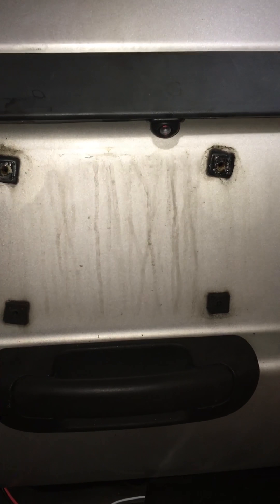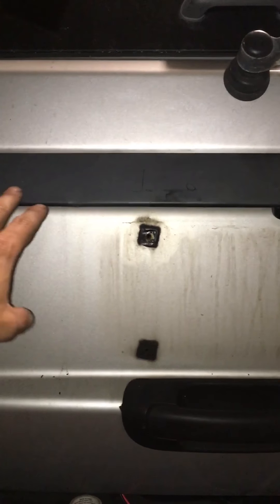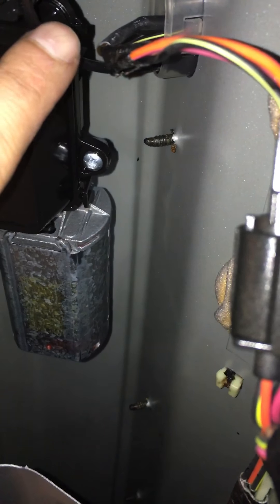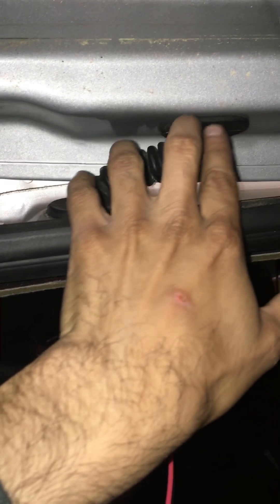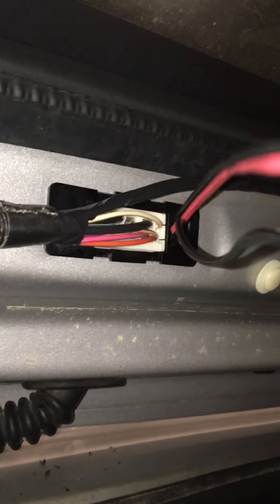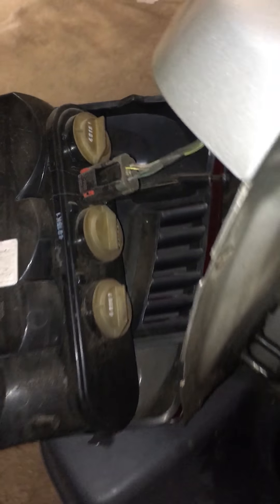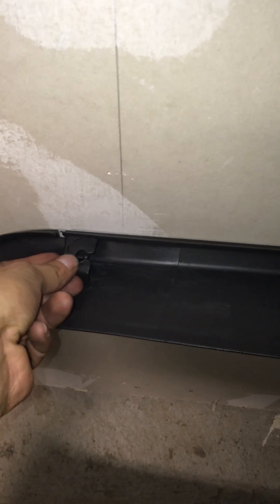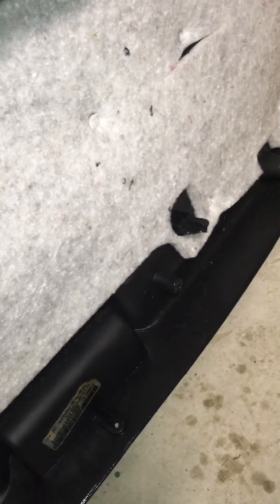99-04 Grand Cherokee WJ Jeep Rear view / Reverse camera backup cam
99-04 Grand Cherokee WJ Jeep Rear view / Reverse camera for double din  conversation. Backup cam. Purple/black wire on the left rear tail light is the reverse light power.